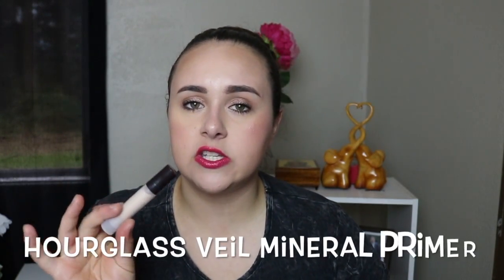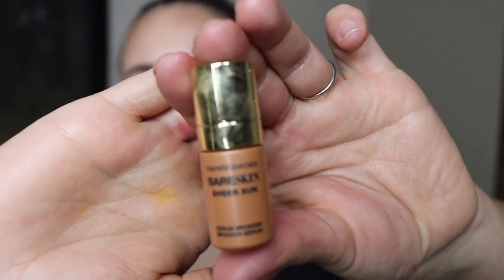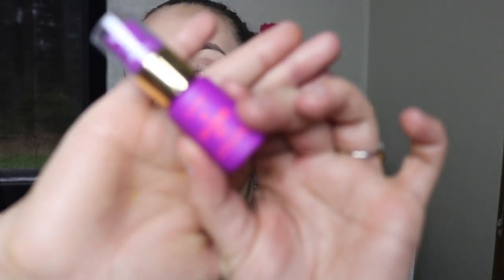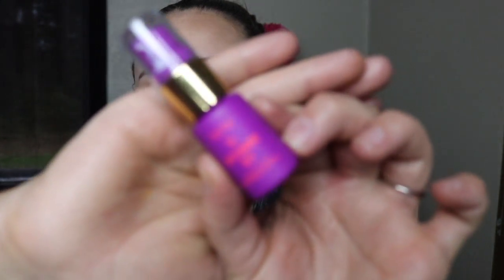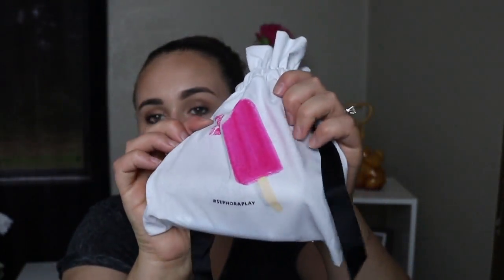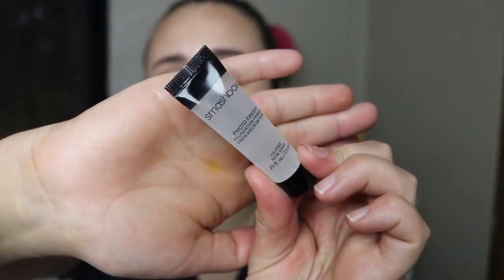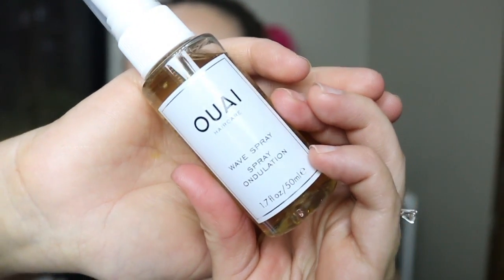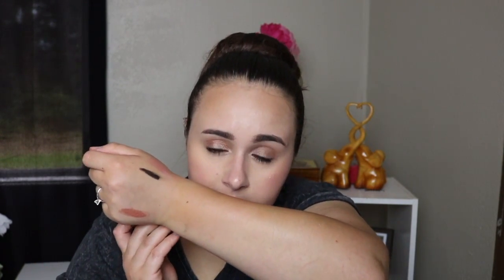Play by Sephora July unboxing & review of Junes box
Hey guys so in todays video i will be unboxing by July play by sephora box and will be review the products i got in Junes box! Play by sephora has quickly become one of my favorite subscription boxes!
xoxo

proeucts i got last month:
becca backlight priming filter:

Tarte sunscreen:

bareminerals bareskin sheer sun bronzer:

benefit they're real mascara:

bumble and bumble don't blow it:

Products I got this month:

smashbox photofinish primer:

benefit dew the hoola bronzer:

beauty blender blotterazzi:

ouai wave spray:

First aid beauty face cleanser:

Nest Citrine:

Notes: Lemon Blossom, Lotus Flower, Freesia, Dew Drop Accord, Precious Woods.